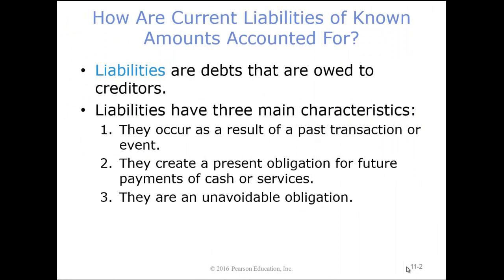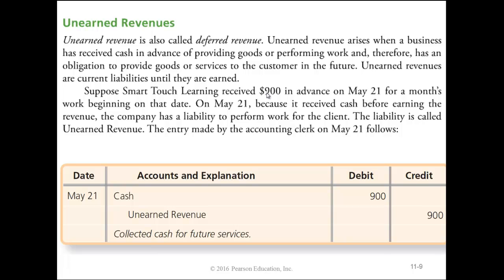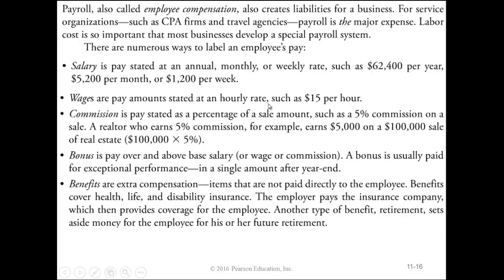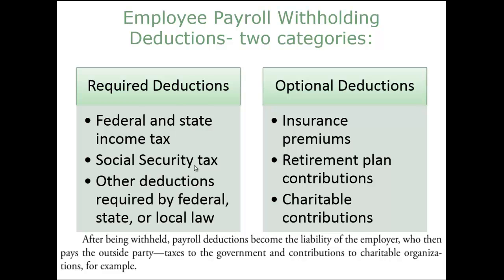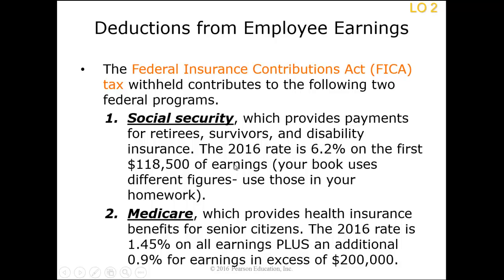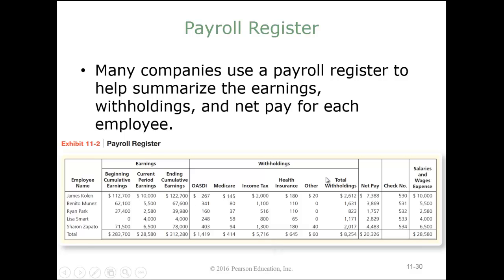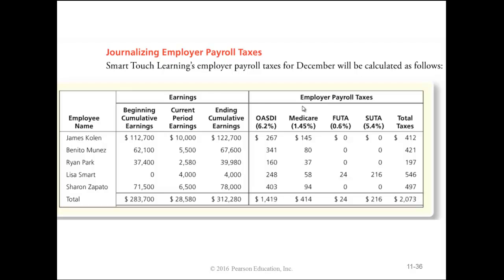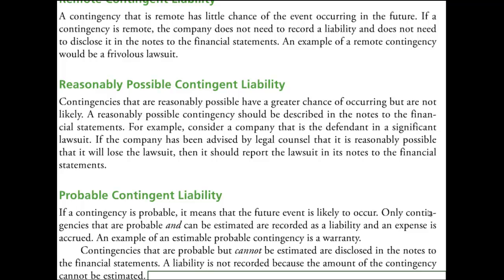Payroll and Current Liabilities